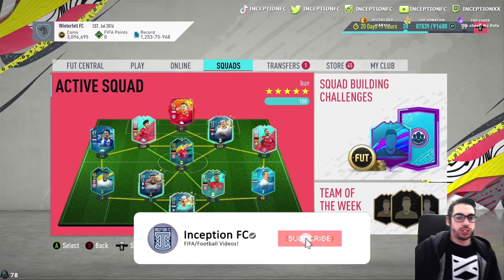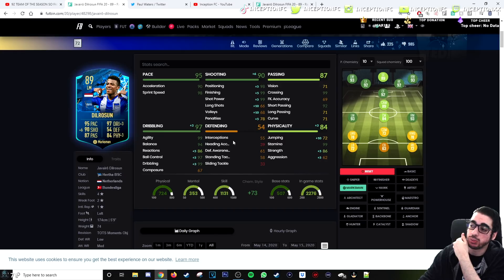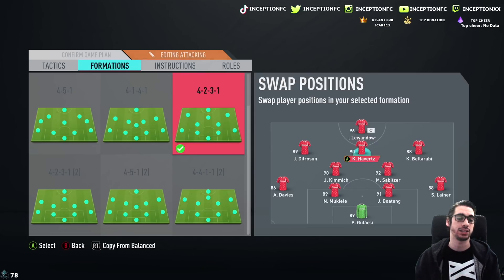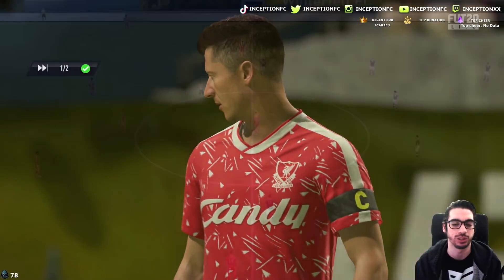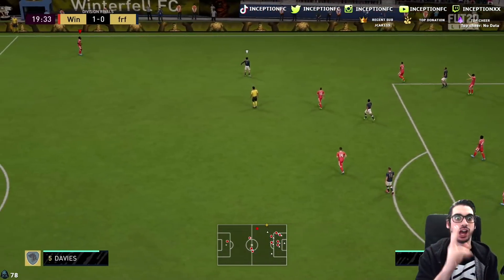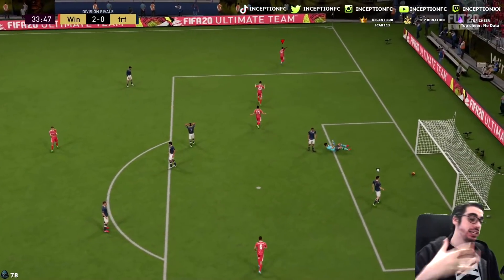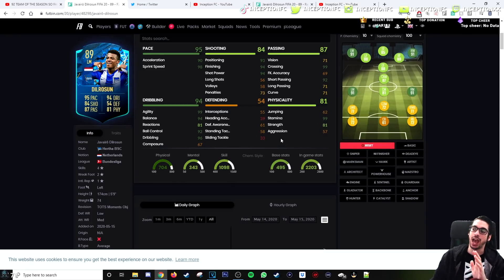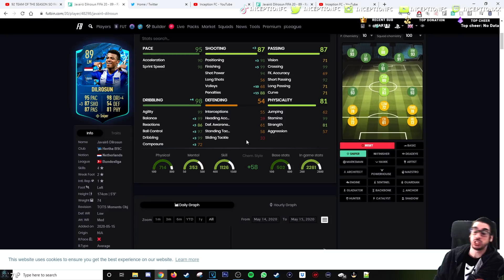89 TEAM OF THE SEASON MOMENTS DILROSUN PLAYER REVIEW! TOTSSF DILROSUN - FIFA 20 ULTIMATE TEAM